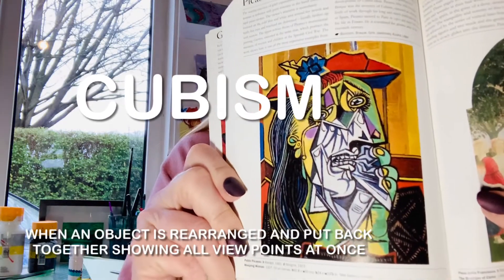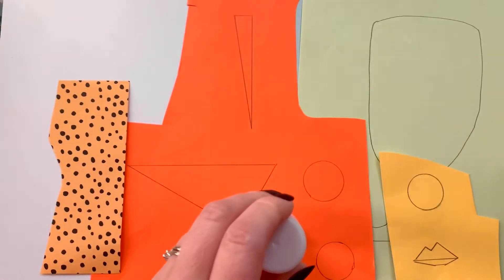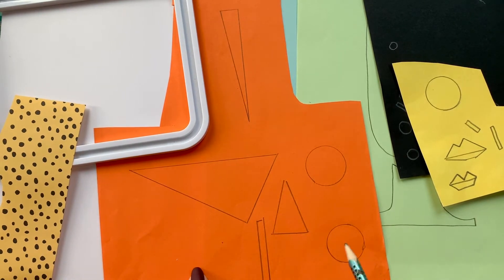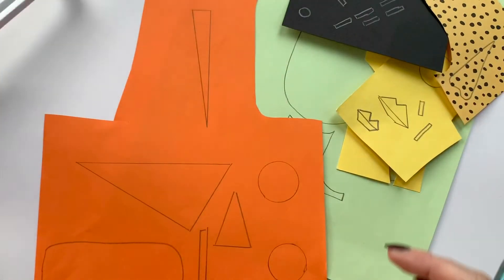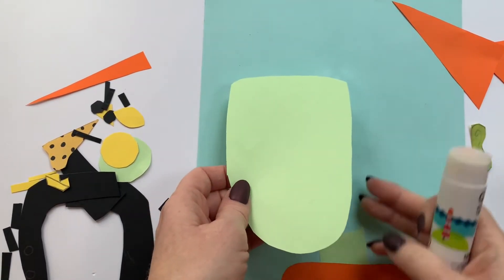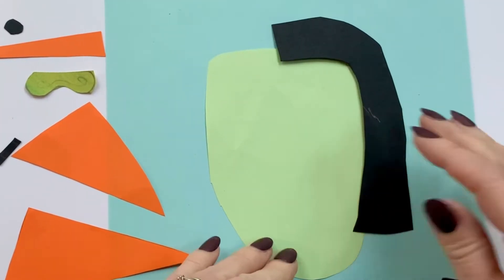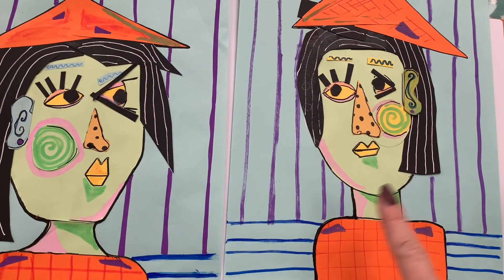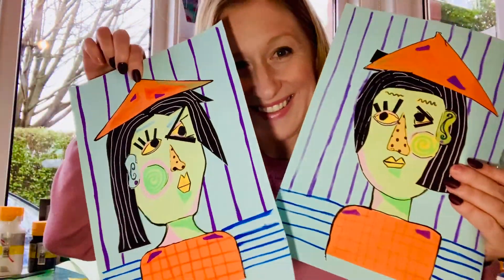Picasso inspired portraits for kids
Create a Picasso inspired portrait using collage with help from illustrator Jessi Illustrates.